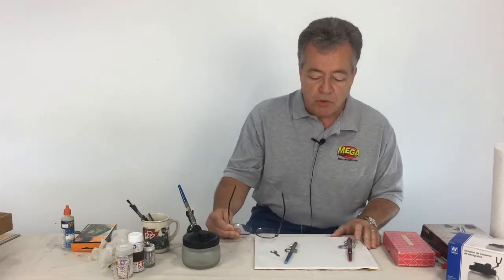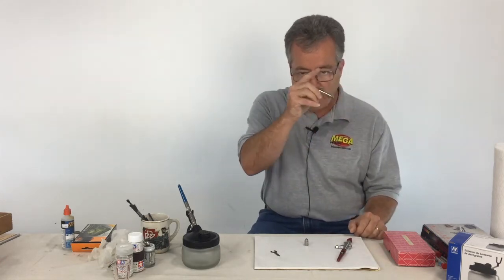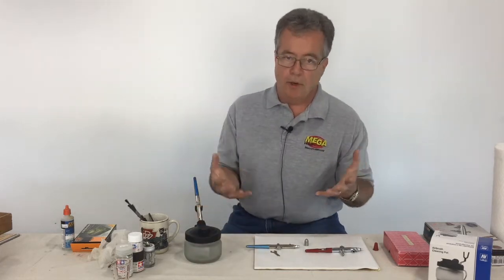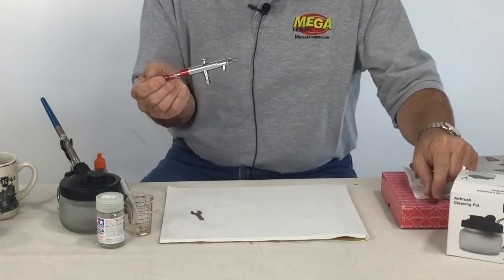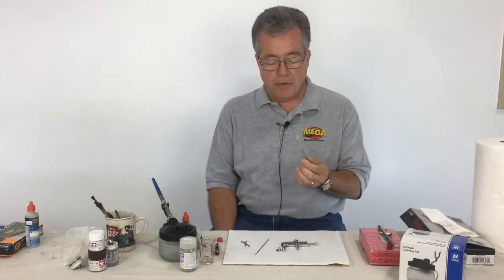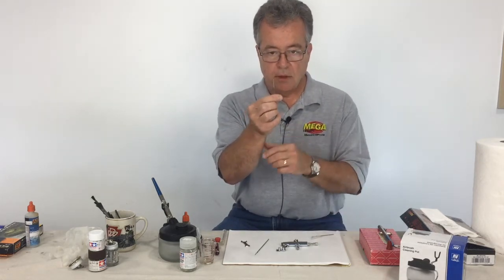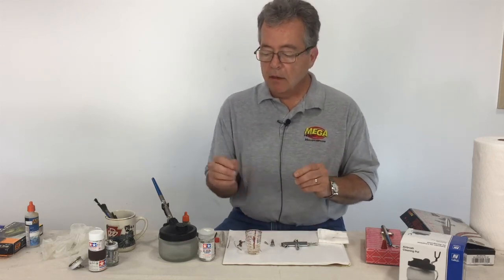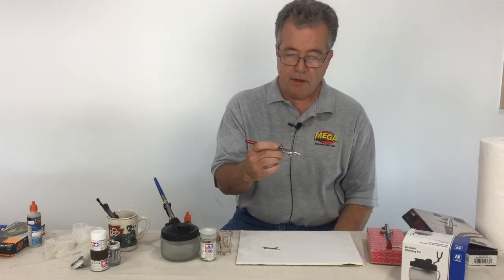Airbrushing 101 by MegaHobby.com (Part 1)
In this instructional video, MegaHobby.com's Jack Lynch shows you the basics of airbrushing, including how to take apart and put together and airbrush, how to clean it, and what equipment you need in order to properly use it.